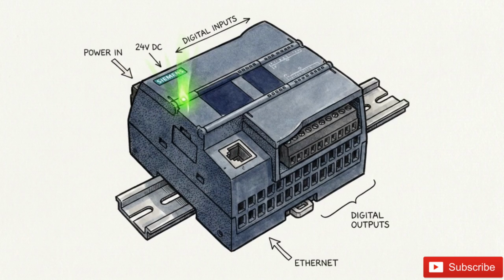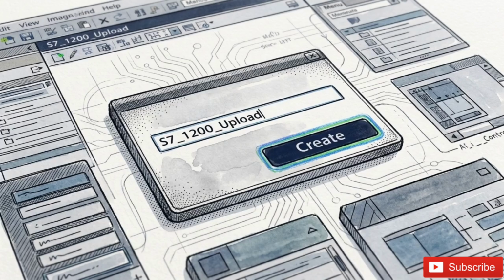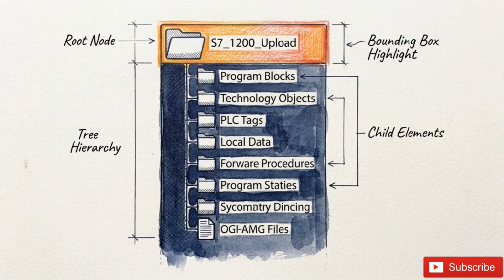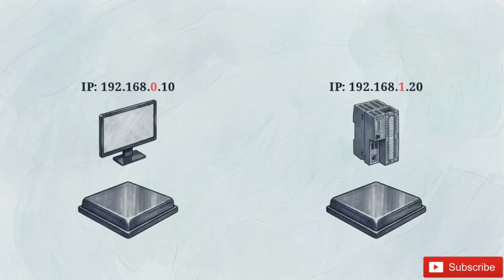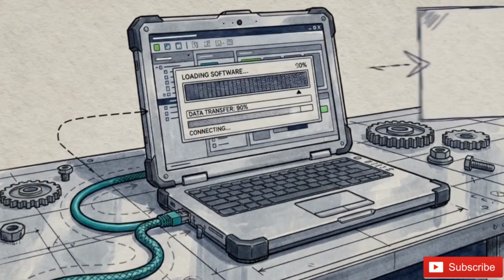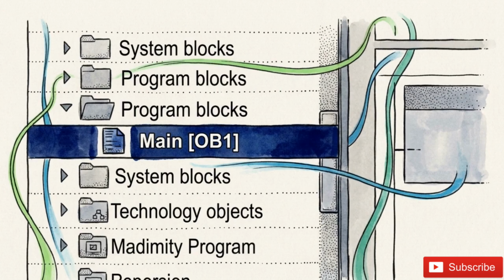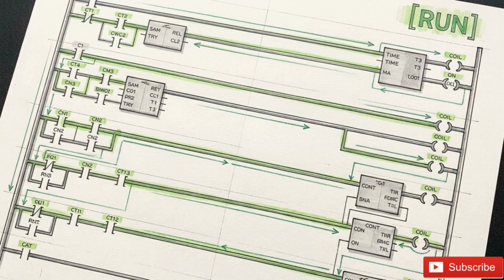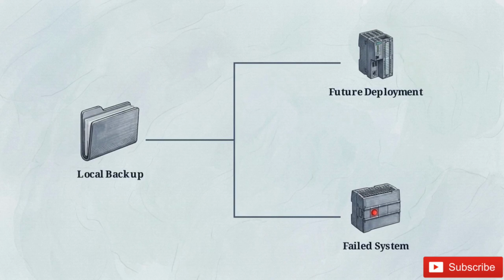How to Upload an S7-1200 PLC Program Using TIA Portal 🔥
🚀 S7-1200 PLC Program Upload and Configuration Guide

In this video, you'll learn how to upload a Siemens S7-1200 PLC program and hardware configuration using TIA Portal. This step-by-step tutorial covers connecting to the PLC, detecting the hardware, uploading the project, and creating a backup for future maintenance.

📚 Topics Covered:
✅ Connecting to an S7-1200 PLC
✅ Online Access in TIA Portal
✅ Upload Device as New Station
✅ Hardware Detection
✅ Program Upload and Backup
✅ PLC Configuration
✅ Troubleshooting Upload Issues
✅ Best Practices for PLC Maintenance

🏭 Applications:
• PLC Maintenance
• Machine Commissioning
• Industrial Automation
• Program Backup and Recovery
• Factory Troubleshooting

🎯 Perfect For:
✔ PLC Beginners
✔ Siemens PLC Programmers
✔ Automation Engineers
✔ Maintenance Technicians
✔ Engineering Students

Learn the correct procedure to upload and back up an S7-1200 PLC project safely using Siemens TIA Portal.